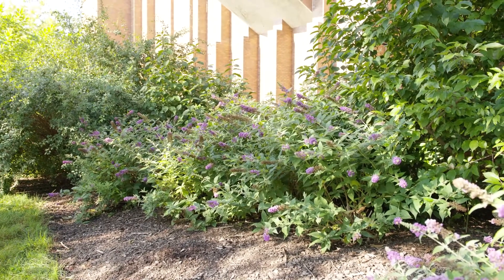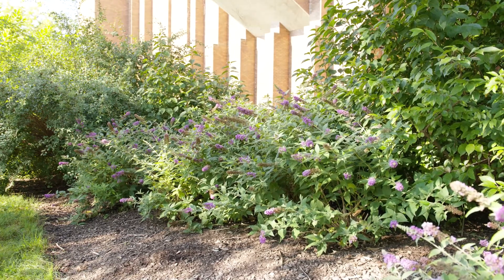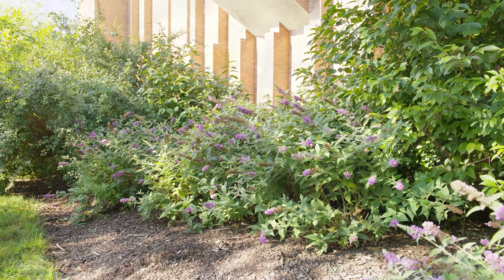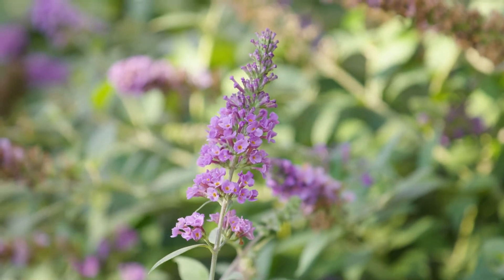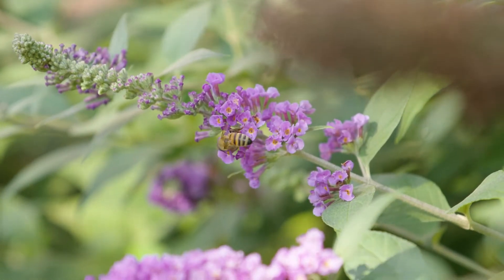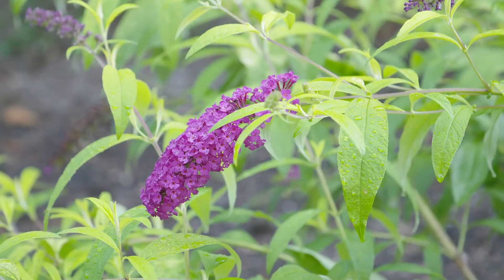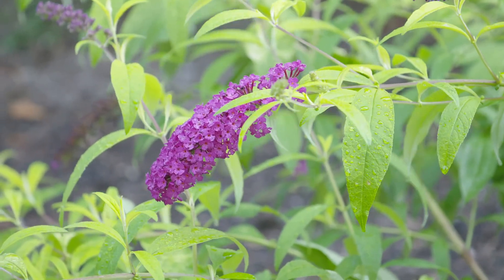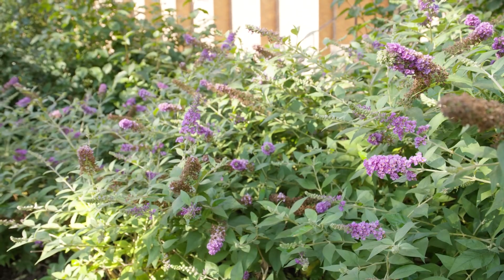Buddleia davidii - Butterflybush